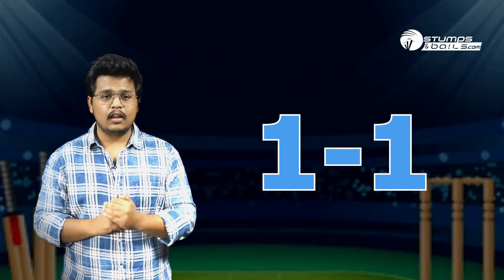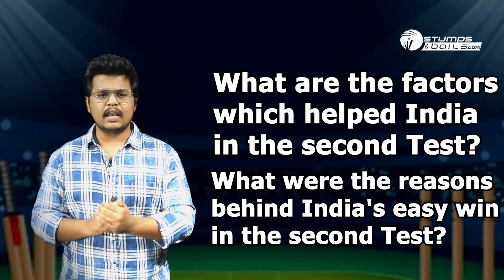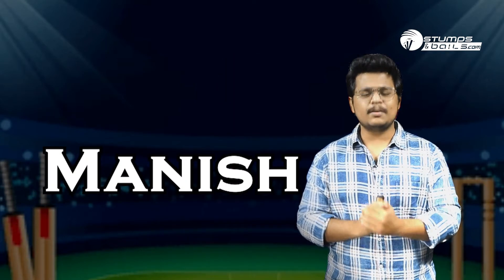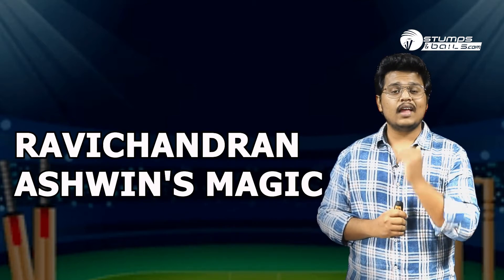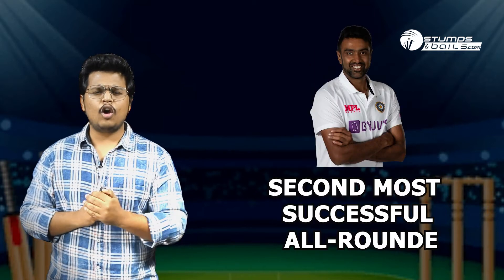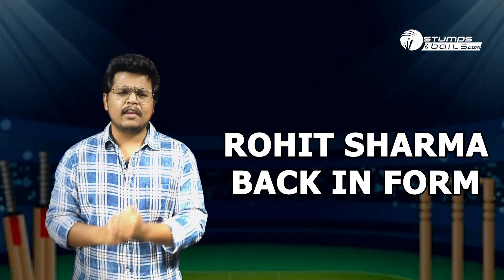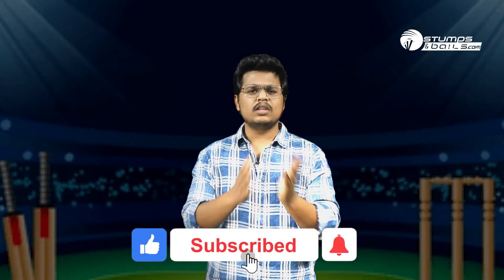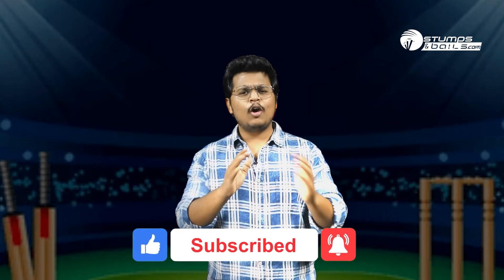Ind Vs Eng: Key Moments of the Match | India Wins 2nd Test Match | Reasons Behind India's Victory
Hello all the cricket lovers! Today, we are discussing the factors that helped India to win the second test match against England. All the Key moments, and the reasons behind India's victory. Let's get started with our host Manish and here we go!